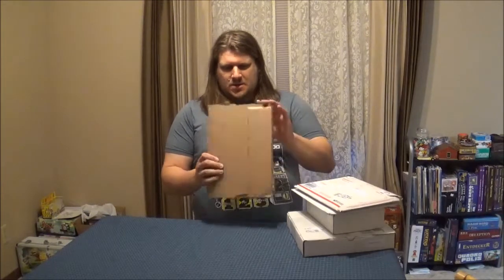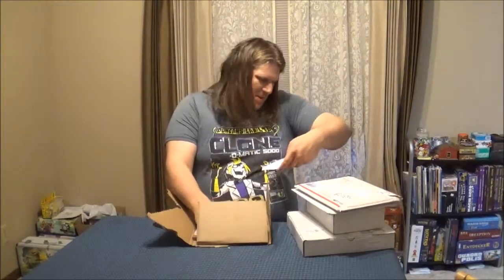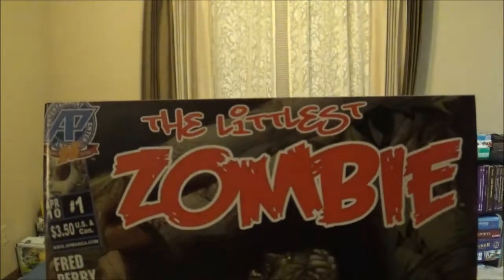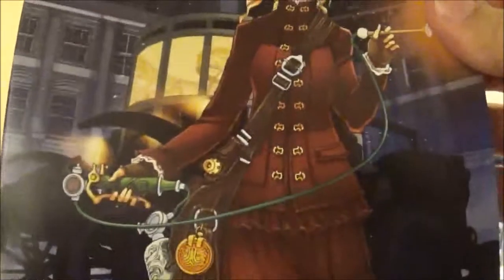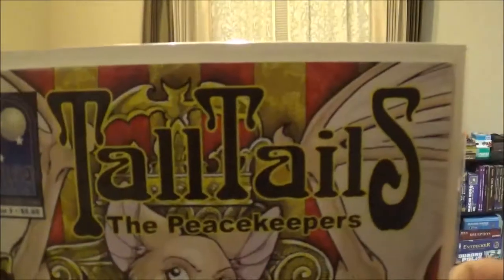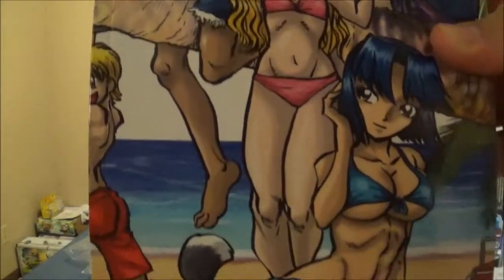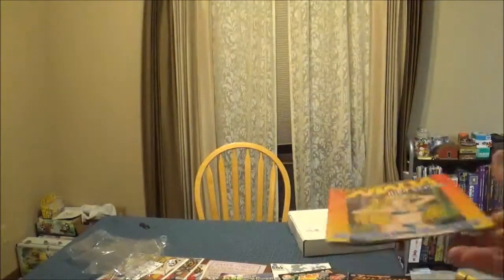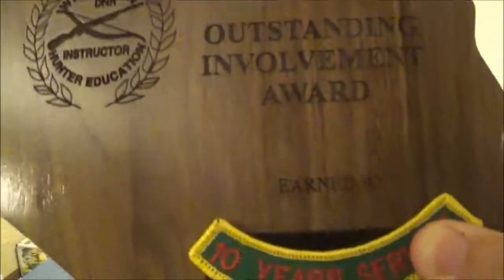Mail Call - April 2018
ShadowDancerBrony opens his kickstarter rewards and online purchases bring you along.